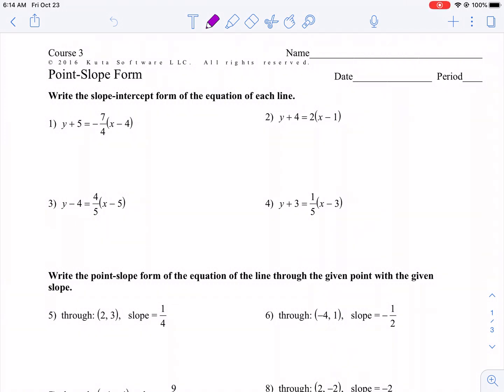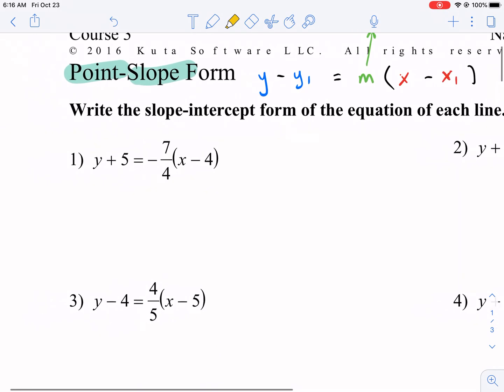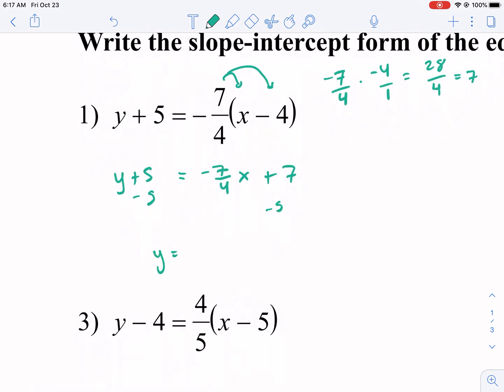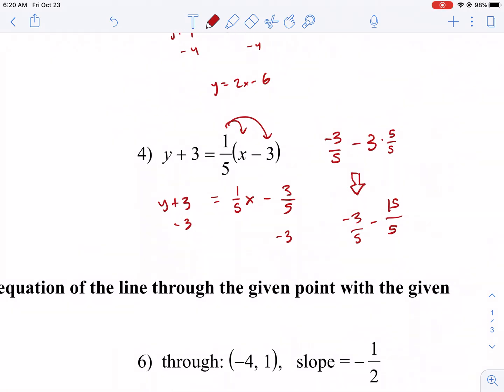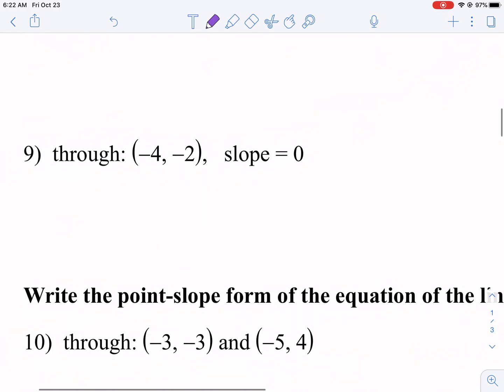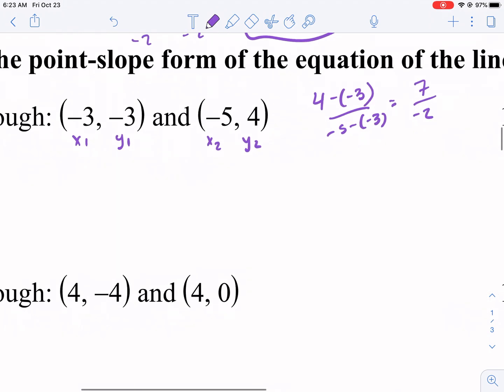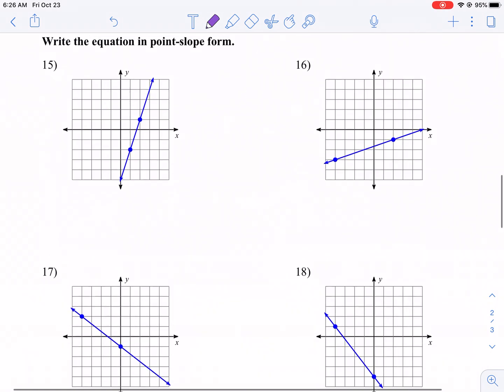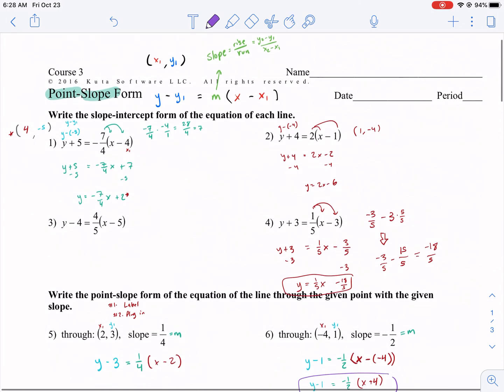Kuta Tutorial: point-slope form